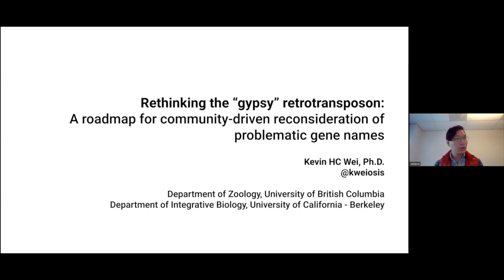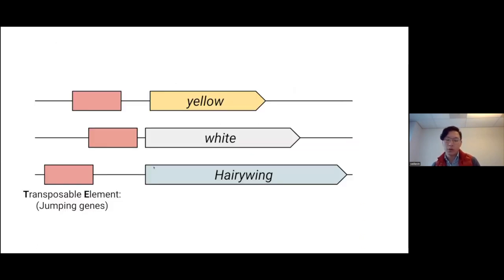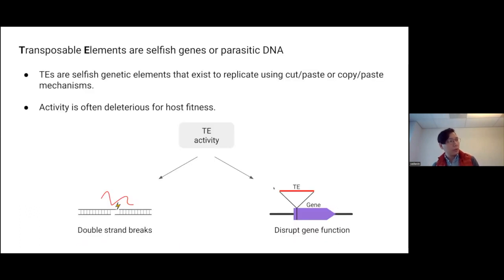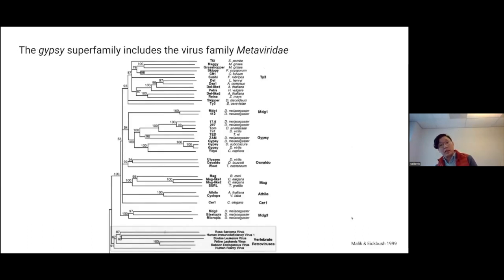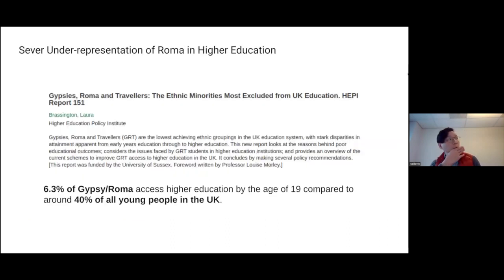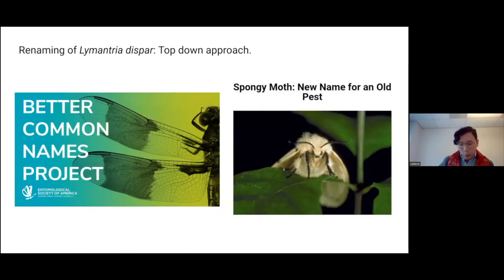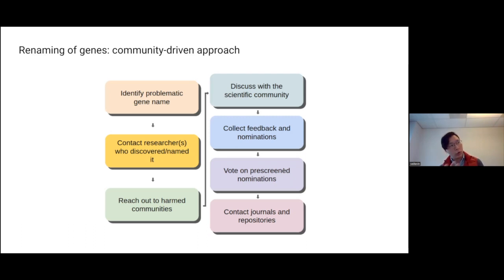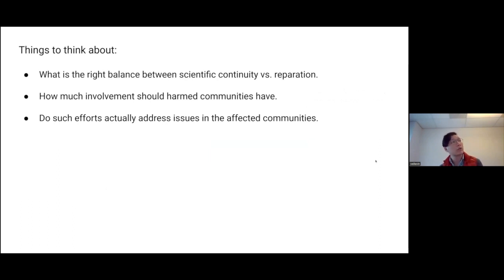Rethinking the “gypsy” retrotransposon by Kevin Wei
Part of the SEB OED Symposium event: "Decolonising and diversifying biosciences education"